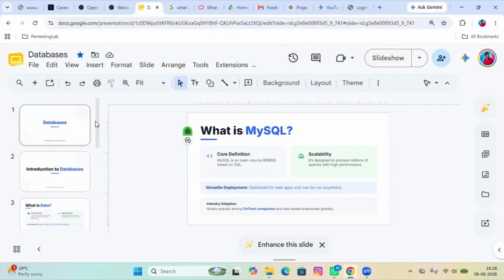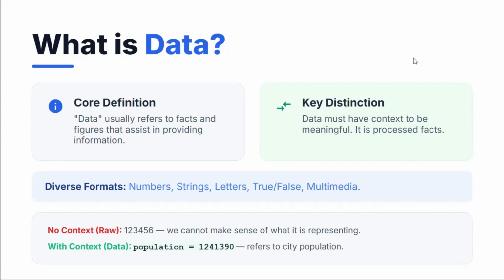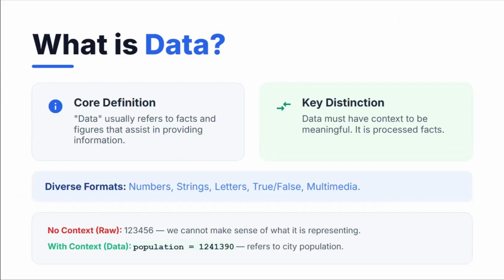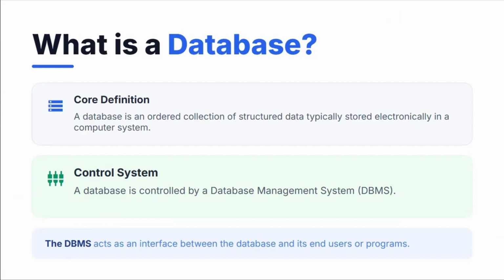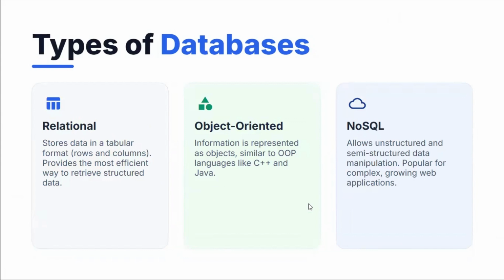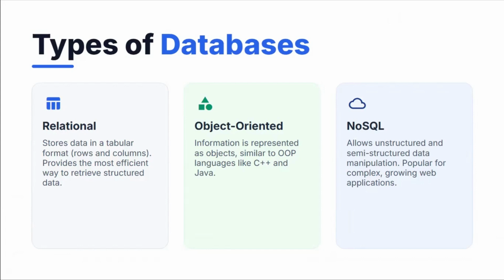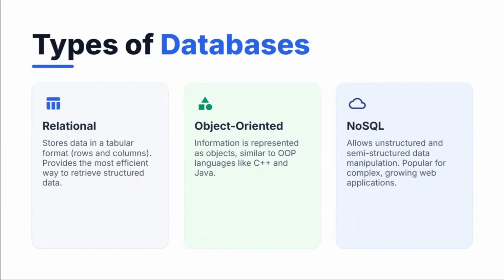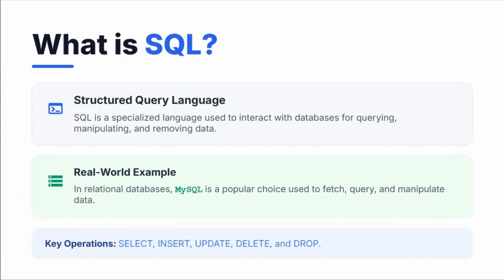MySQL Tutorial for Beginners #1 | What is a Database?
Welcome to Class 1 of the complete MySQL Complete Beginner Course! In this faceless, structured tutorial, we break down foundational database concepts using real-world everyday examples.

What you will learn in this video:
- What is data and why context matters
- Relational databases vs. other types (Object-Oriented, NoSQL)
- What is a DBMS and how it acts as an interface

Whether you are a student, a QA engineer focusing on automation backend, or an aspiring developer, this playlist is built for you from the ground up.

📌 Timestamps:
0:00 Introduction & My Background
0:43 What is Data? (Real-World Examples)
2:30 Relational Databases vs. NoSQL
4:15 What is a DBMS?
5:45 Summary & Next Steps